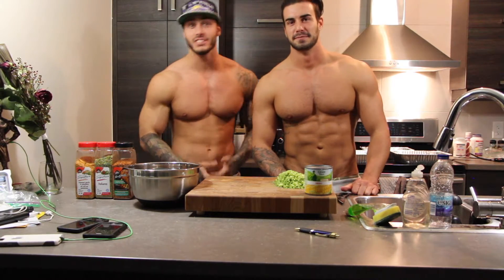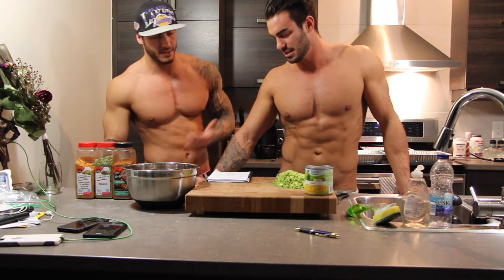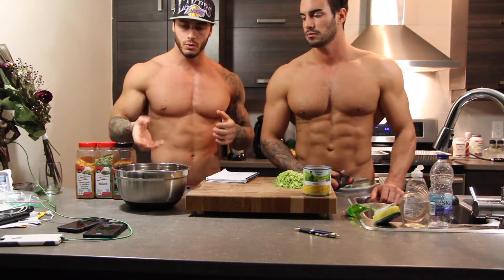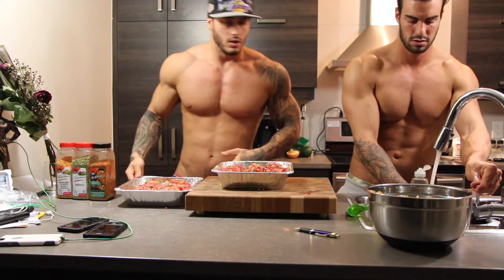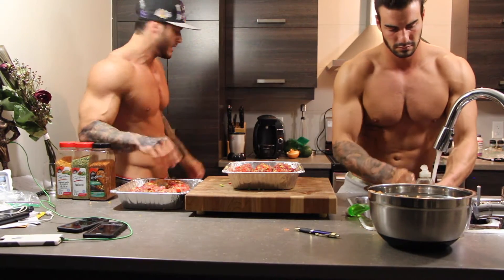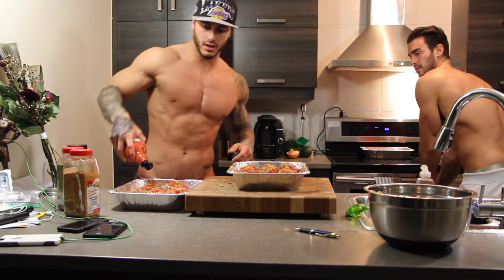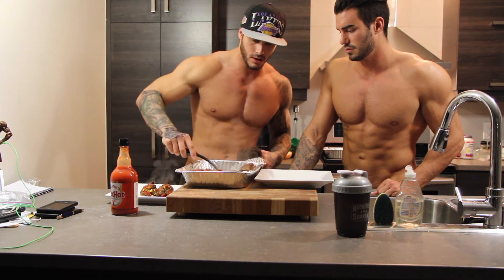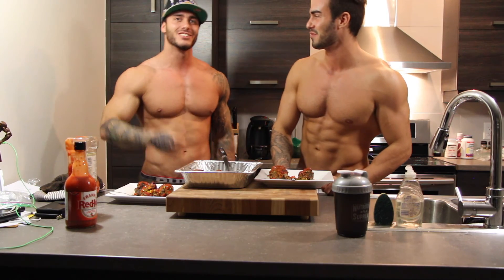Protein Meat Balls 1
Supplements : Coming Soon